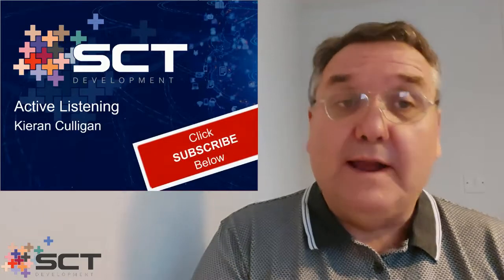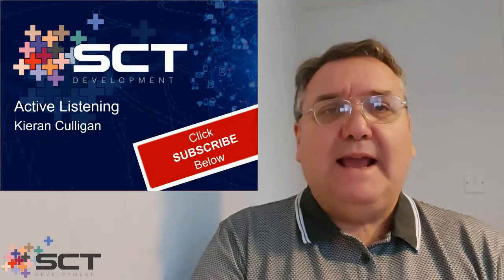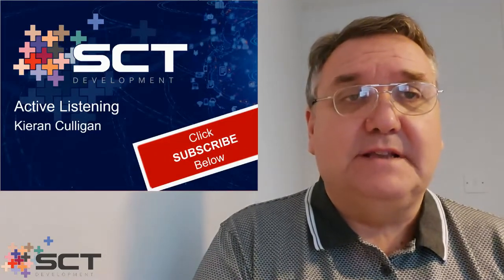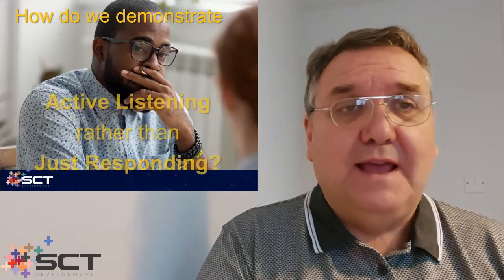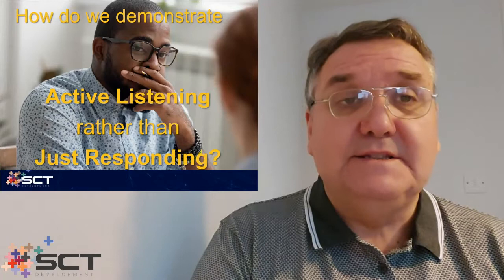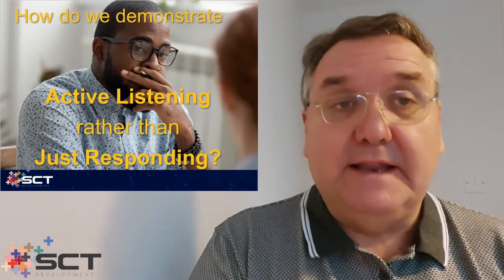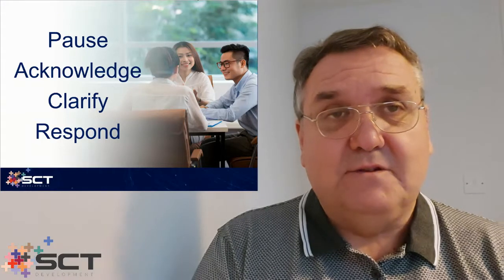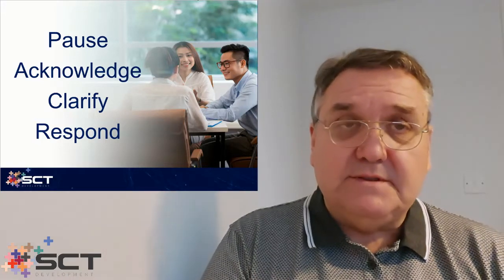Active Listening made easy. Sales Skills, Kieran Culligan SCT Development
Many people are very quick to jump in and offer their views while others are talking, As Covey said 'they are listening in order to respond'. Kieran shares a simple process to help us to stop, listen and offer a response aligned to the others communication. So simple, yet very effective.
SCT-Development on LinkedIn,
for more tips and ideas